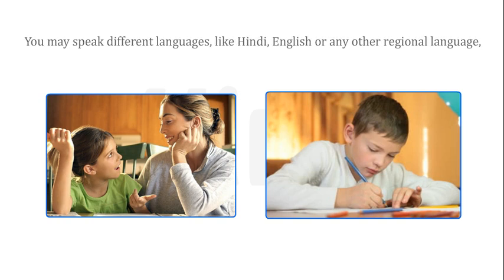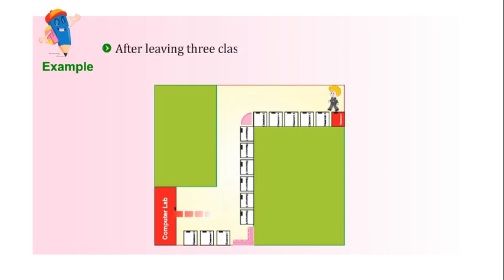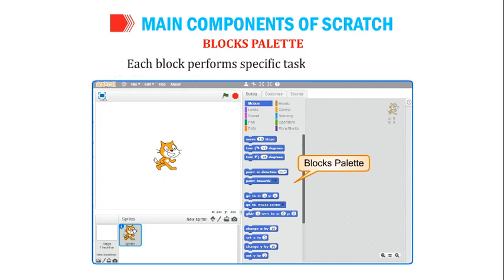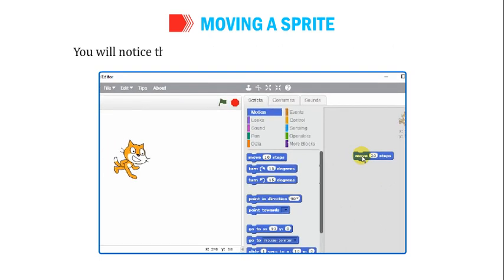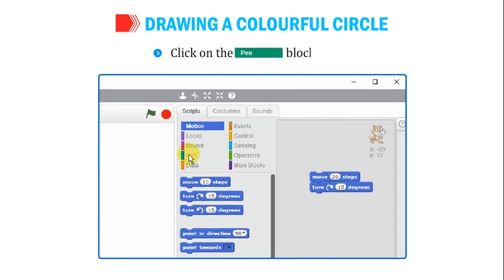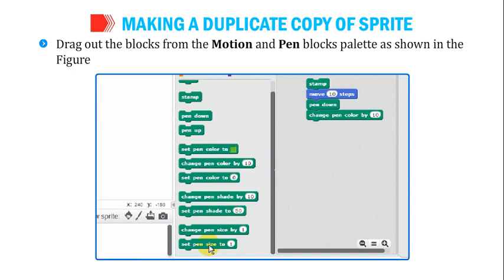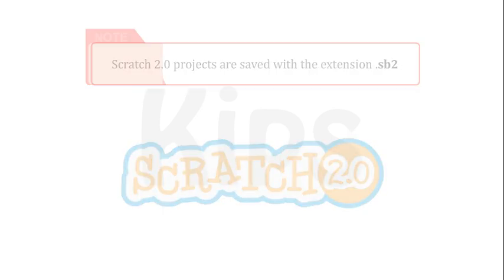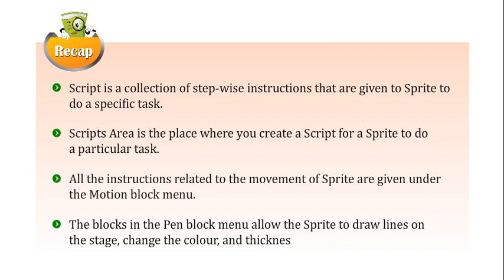Learn Interactive Programming with SCRATCH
The ability to code computer programs is an important part of literacy in today’s society. When people learn to code in Scratch, they learn important strategies for solving problems, designing projects, and communicating ideas.